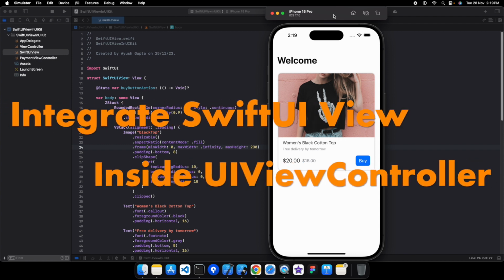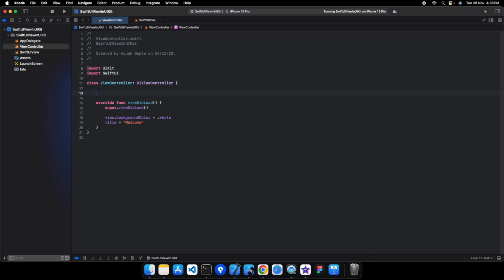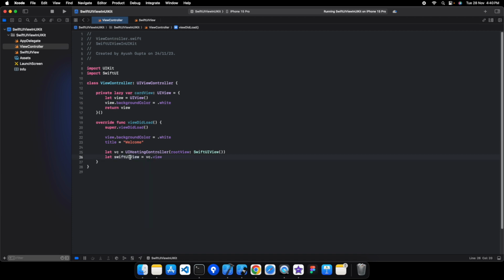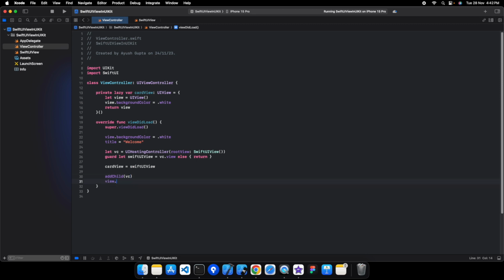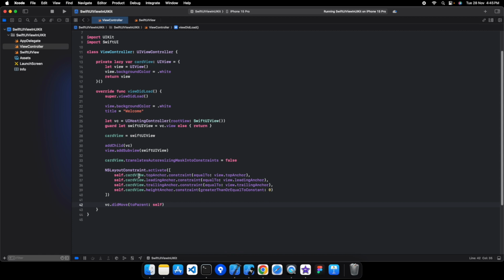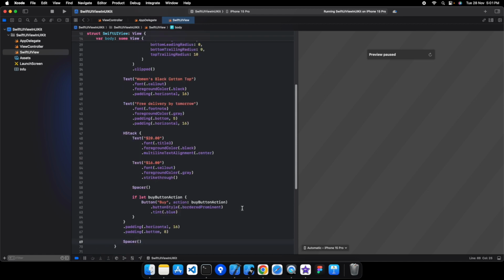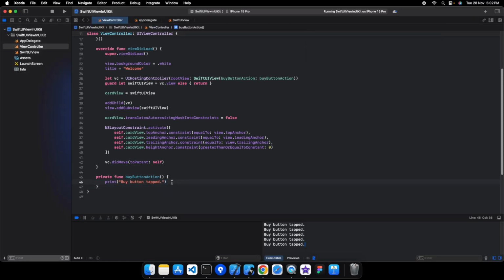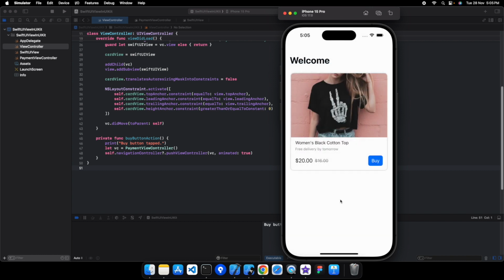How to integrate SwiftUI view inside UIKit UIViewController with action | Swift | Xcode-15